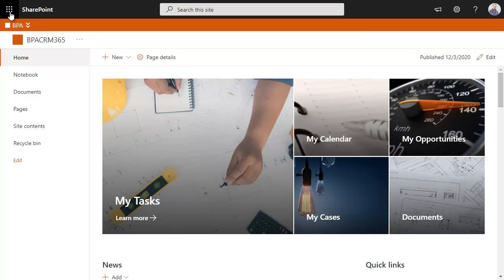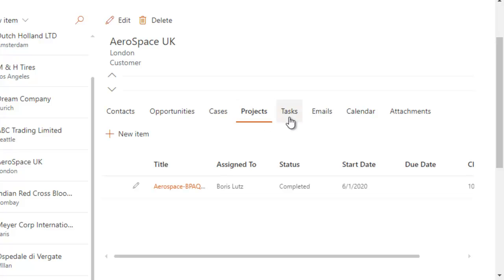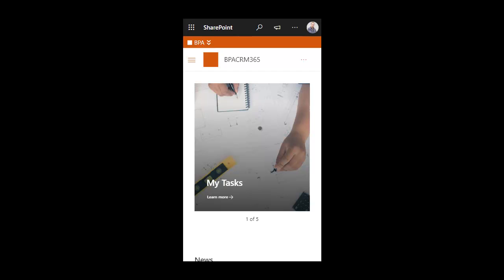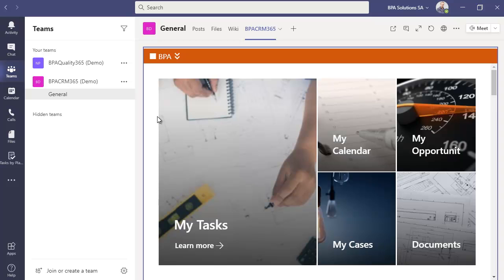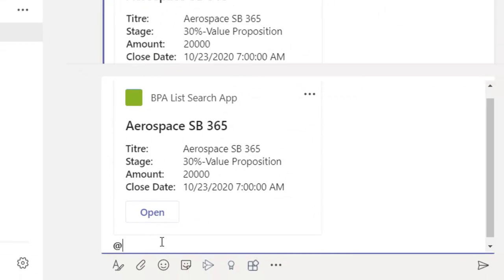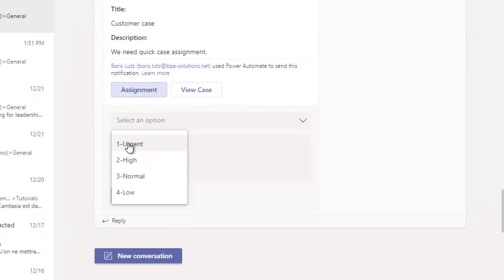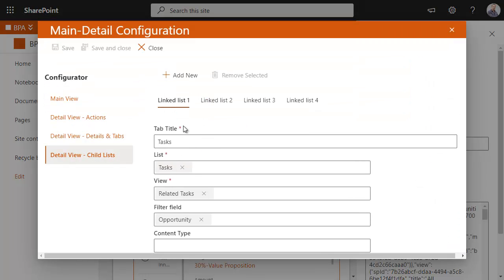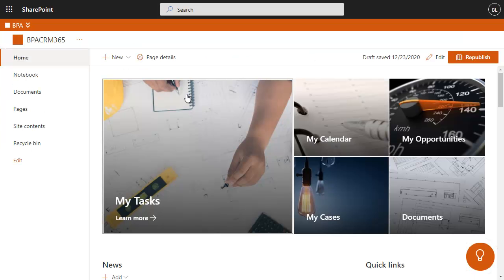Office 365 & Teams CRM Software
BPACRM365 is a modern app for CRM and project management to run in your secure and robust Office 365 cloud, leveraging technologies for instant discussions and video conferencing (Teams), collaboration (SharePoint), process automation, reporting, and more.